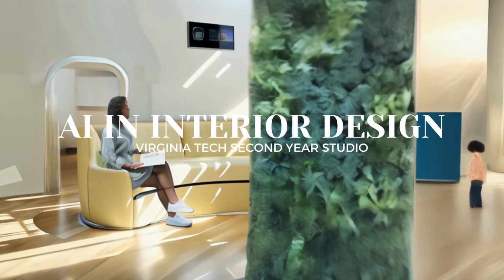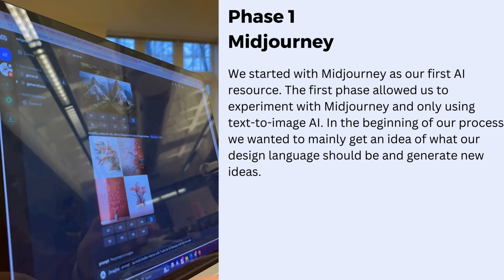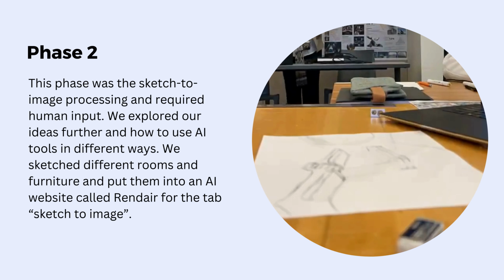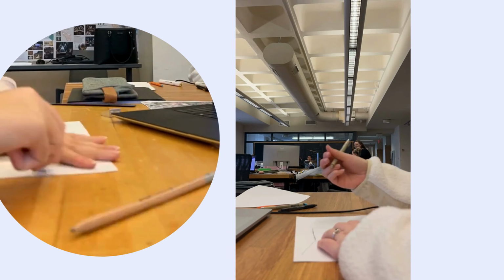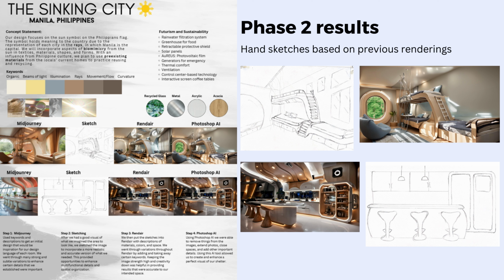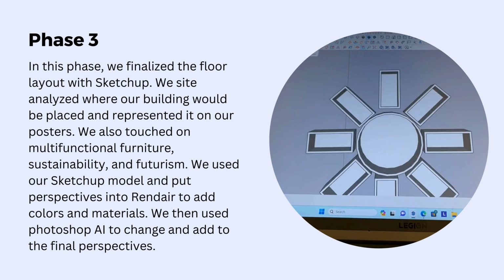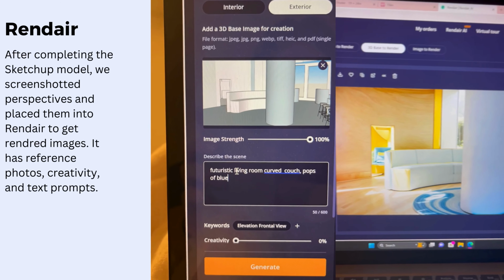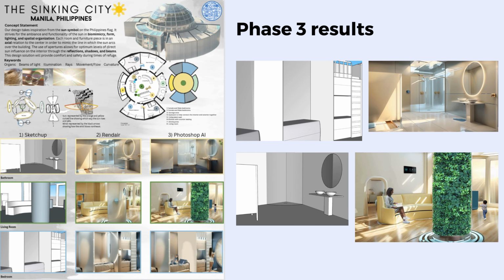Virginia Tech Second Year Interior Design AI Group Project 2024